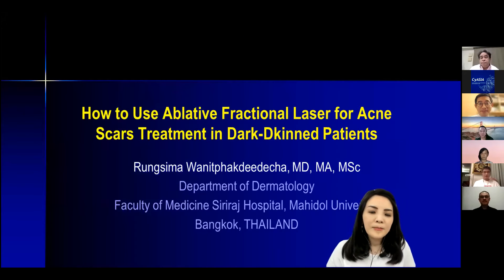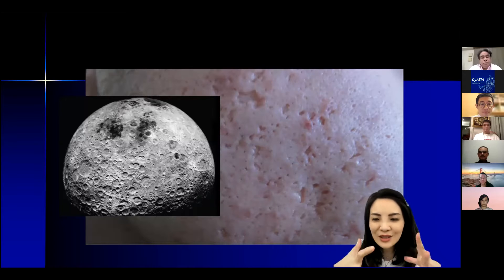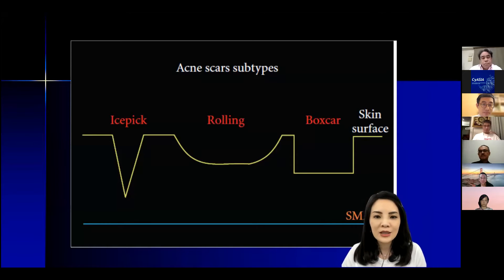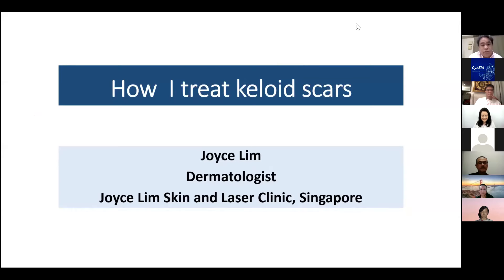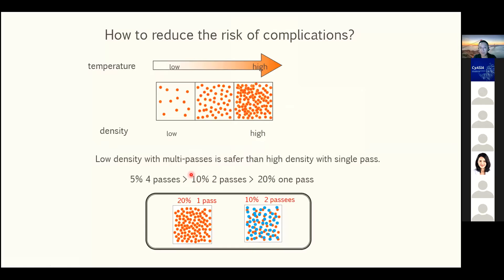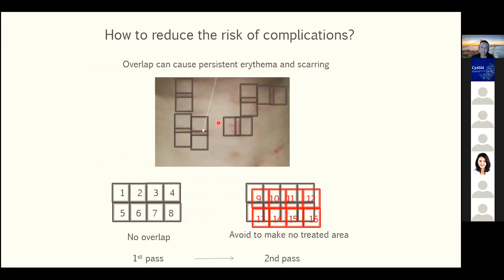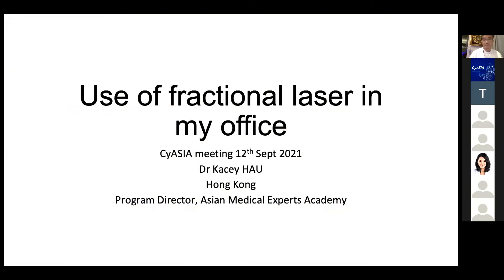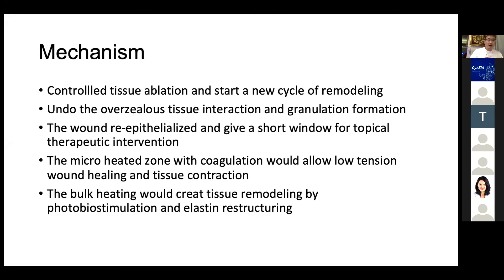[Teaser] Ablative Fractional Laser: How Experts Use it in the Real World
Energy-Based Devices

Chairs:
Patrick Po-Han HUANG, MD
President, CyASIA
Executive Director, Taiwanese Dermatological Association

Rungsima WANITPHAKDEEDECH, MD
Associate Professor, Dept Dermatology,Siriraj Hospital, Mahidol University, BANGKOK

Panelists:
Yuan-Hong LEE, MD, PhD
Professor and Vice Director, Dept Dermatology, China Medical University, SHENYANG
The Role of IPL in Managing Melasma in the Era of Picosecond Laser

Nariaki MIYATA, MD
Miyata Plastic Surgery and Skin Clinic, TOKYO
Council Member, Japan Society of Aesthetic and Plastic Surgery
My Paradigm Shift of Pigmentation Removal

Rungsima WANITPHAKDEEDECH, MD
IPL for Acne